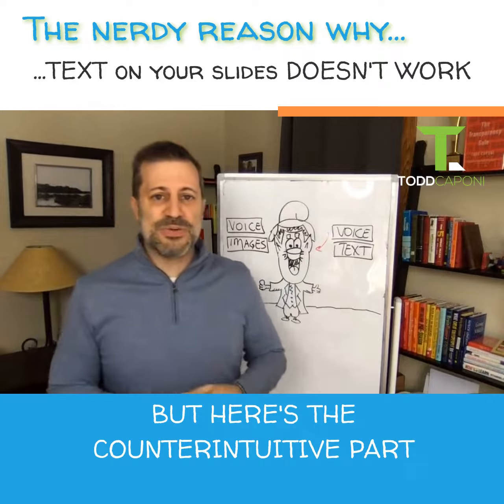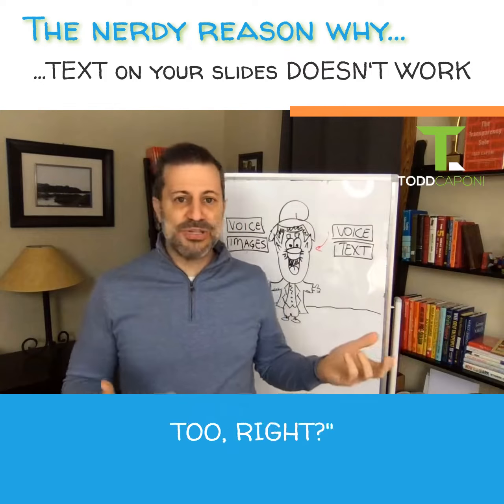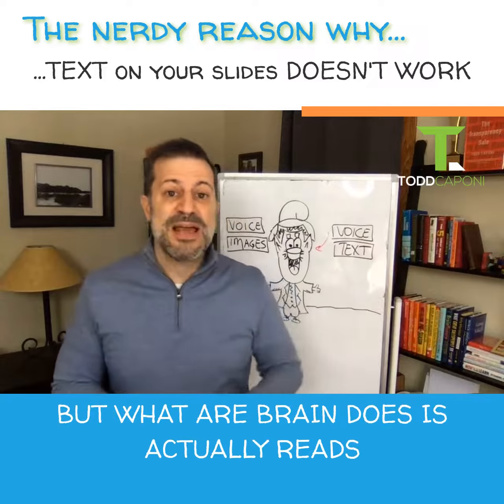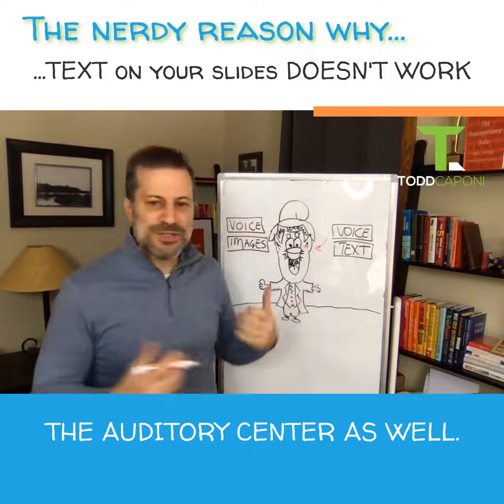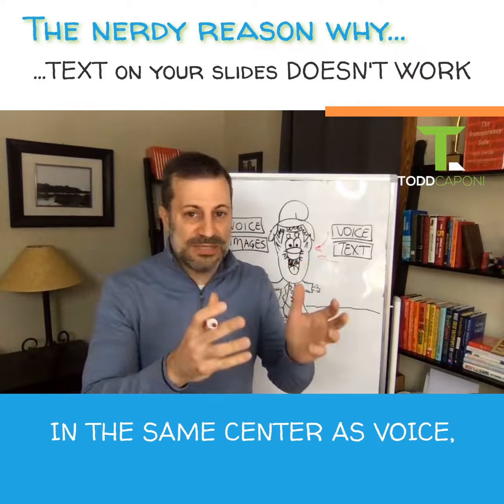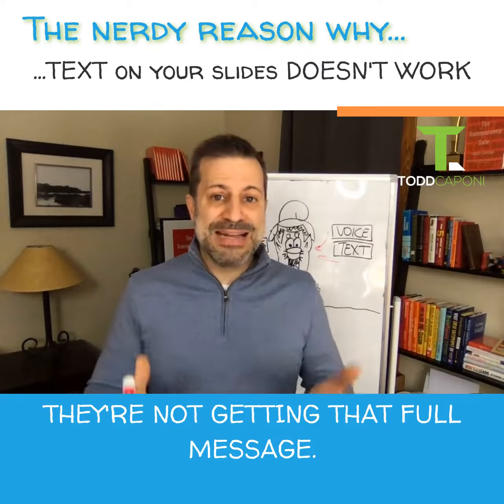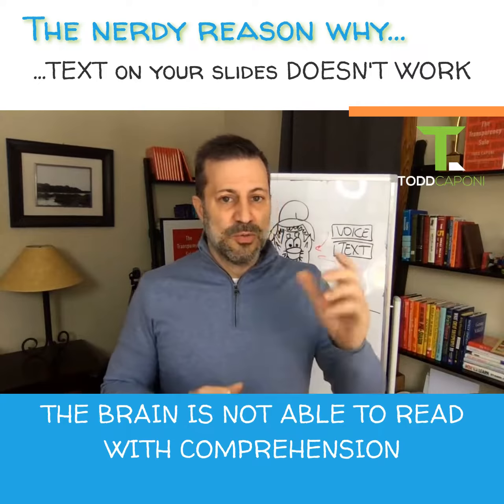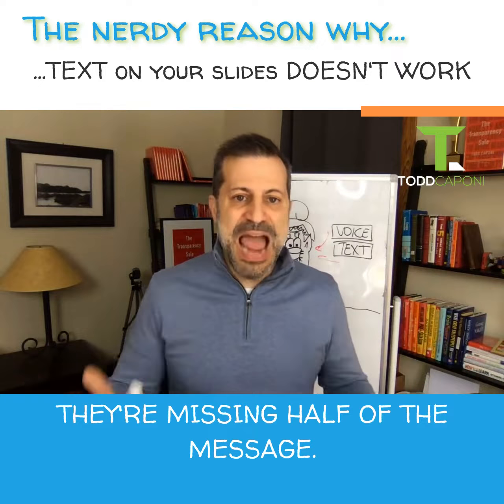Text On Your Slides - The Nerdy Reason Why It Doesn't Work, and Why Images Do!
As it turns out, our brains process the words we read in the same center as we process the spoken word. When we read, our brain is basically reading to itself, then listening to what it just read.

In other words, the spoken word and the words we read are processed in the same channel - and when provided simultaneously, our brains make a choice - it can’t do both!

You cannot listen with comprehension & read with comprehension at the same time.